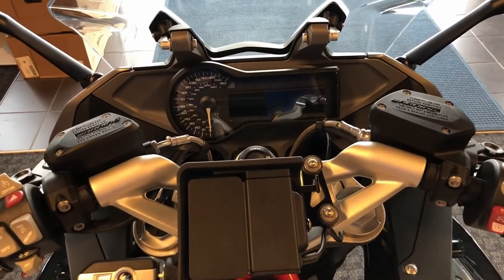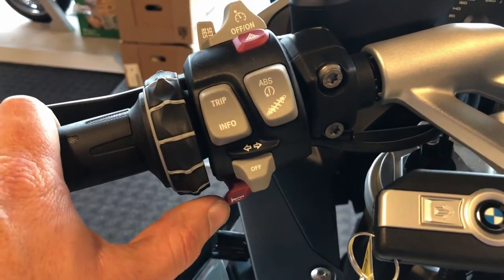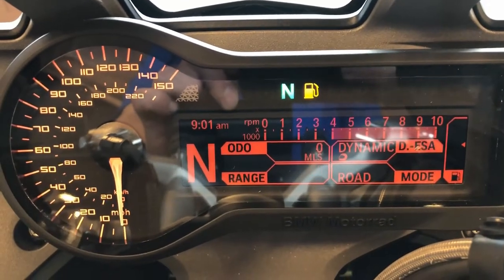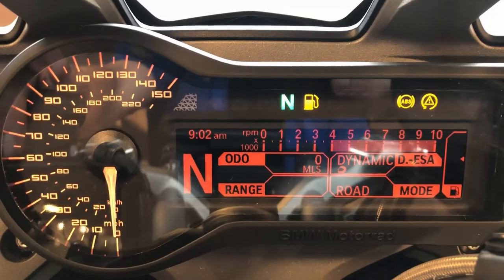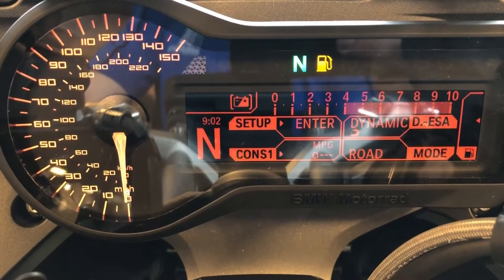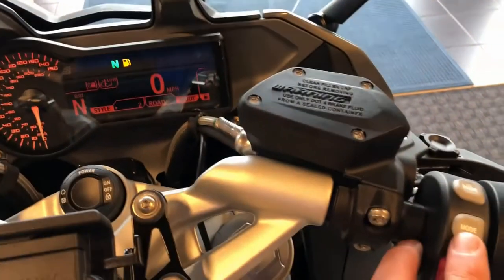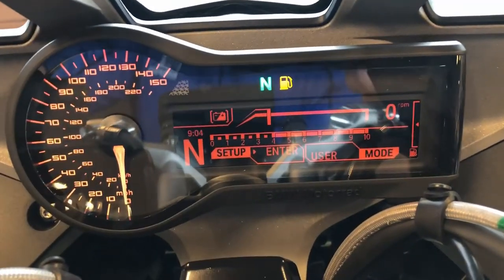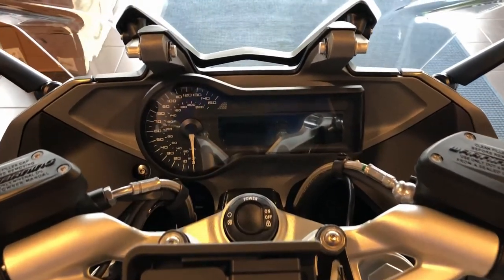2018 BMW R1200RS Prem. Pkg. in Light White Walk Around & Instrument Review @ Frontline Eurosports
2018 BMW R1200RS Prem. Pkg. in Light White Walk Around & Instrument Review @ Frontline Eurosports by Nate Jennings

Frontline Eurosports
BMW, Ducati, Triumph, & Zero
1003 Electric Rd.